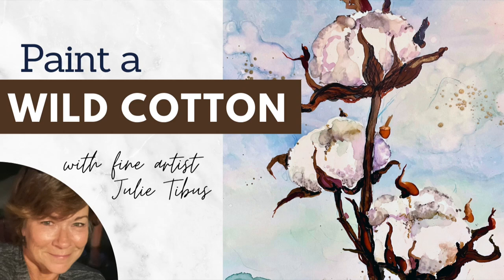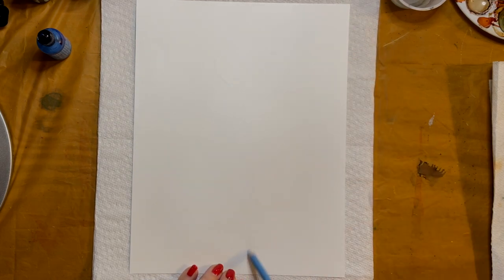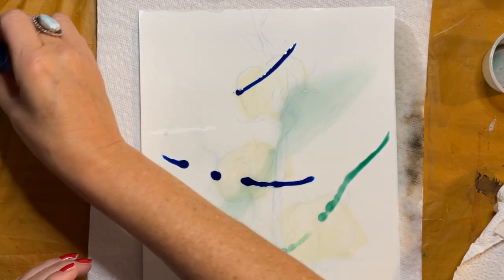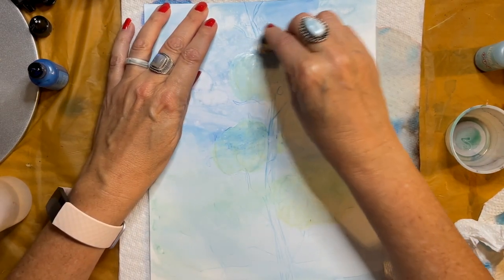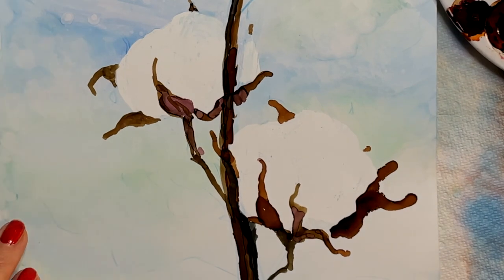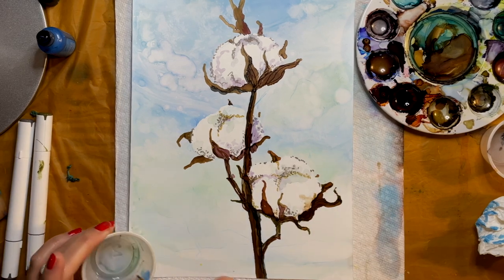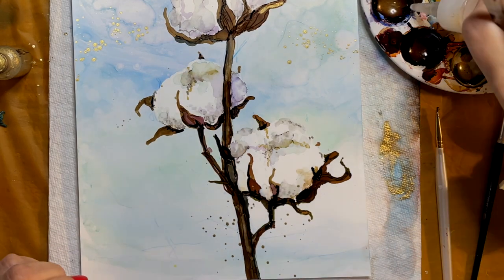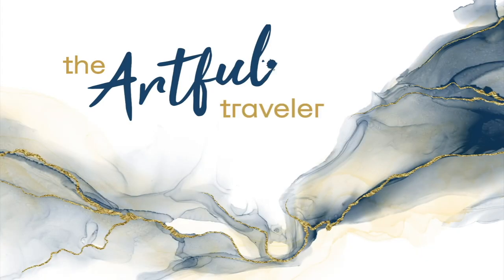Paint Wild Cotton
Julie will take you step-by-step through her process of painting wild cotton with Alcohol inks. Learn at your own pace. You can also apply these techniques to watercolor.

Links:
Posca Pens
Copic Markers
Alcohol Inks
Masking Fluid